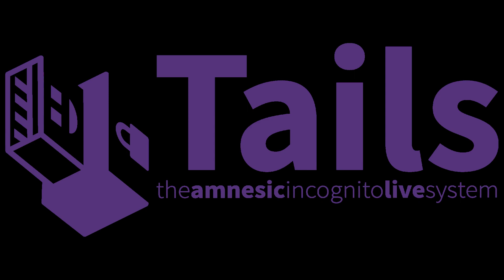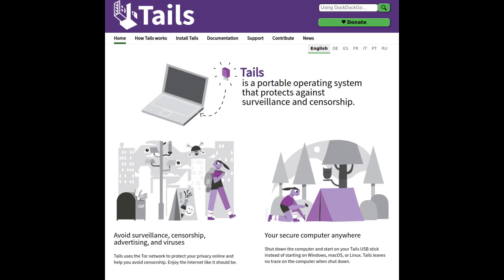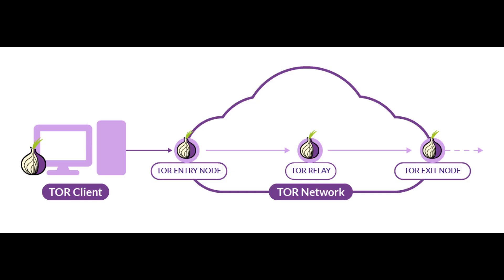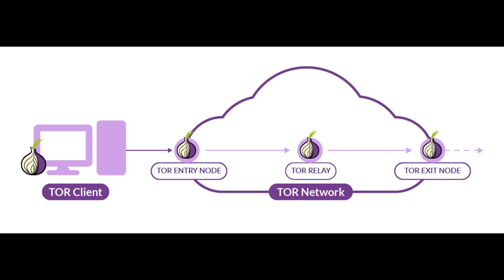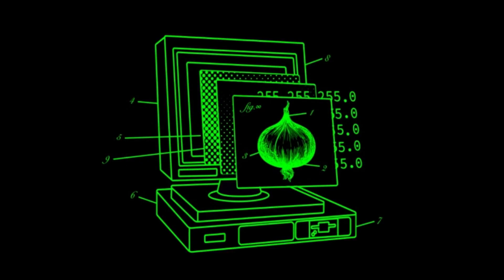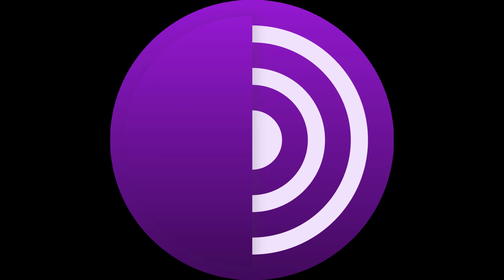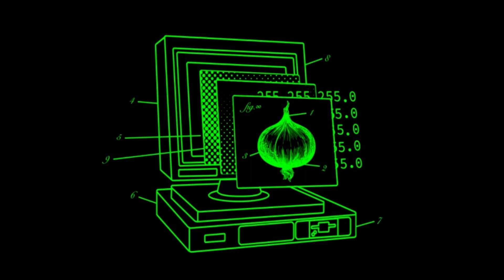Everything you need to know about Tor Browser.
This video goes over the various use cases for Tor, the do's & don'ts, and important info about Tor browser.